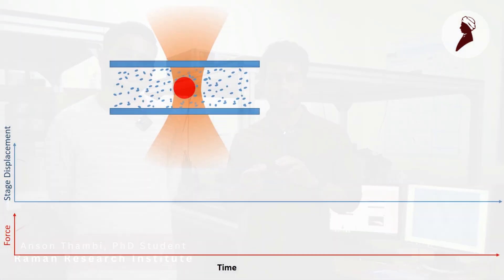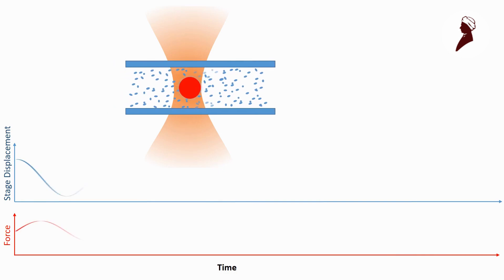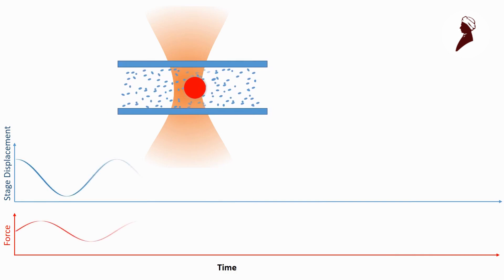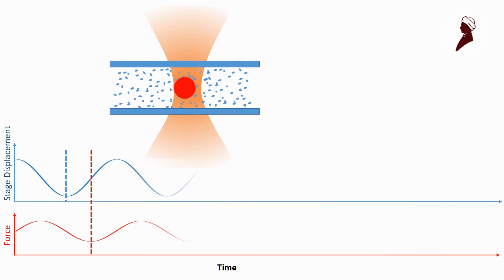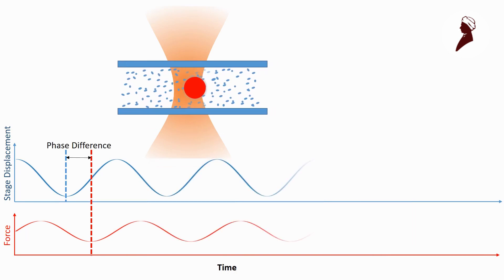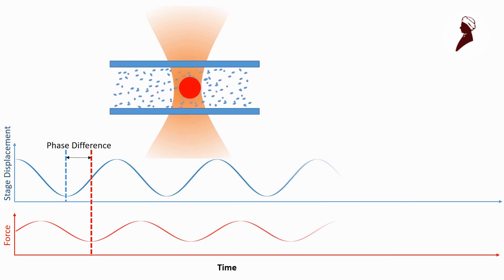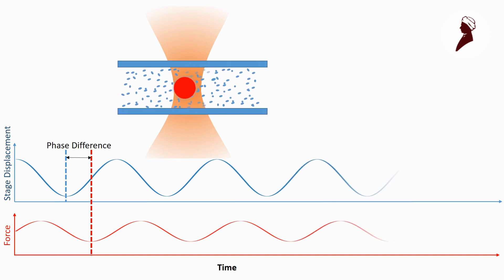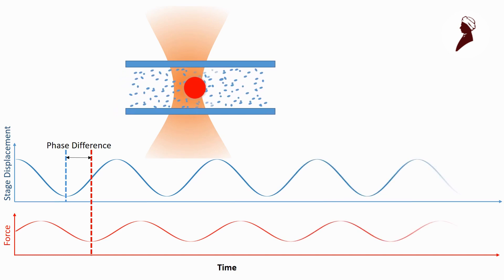Laponite clay - a solid or liquid? | SimplyPHY Ep. 3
Laponite clay is used in our day-to-day lives, such as personal care products, pastes, paints, insulators, etc.

Laponite clay - a solid or liquid? What do you think?

Listen to Prof. Ranjini Bandyopadhyay and her students, Anson Thambi and Vaibhav Parmar, speak on their latest research work on laponite clay.